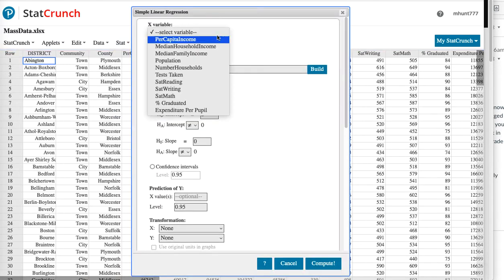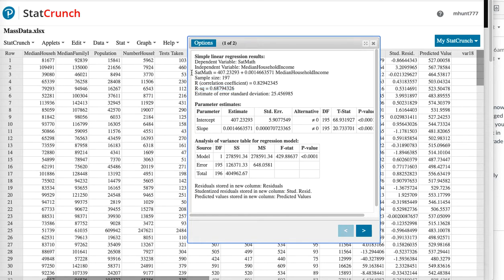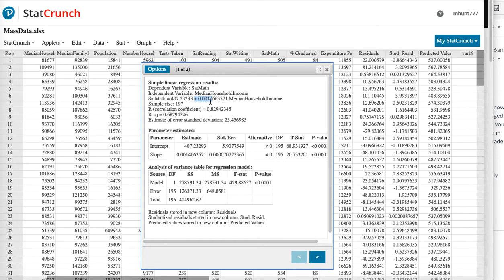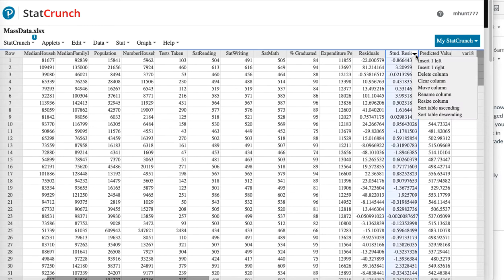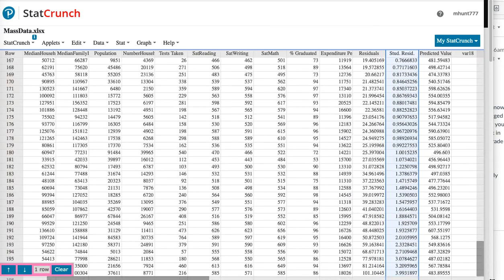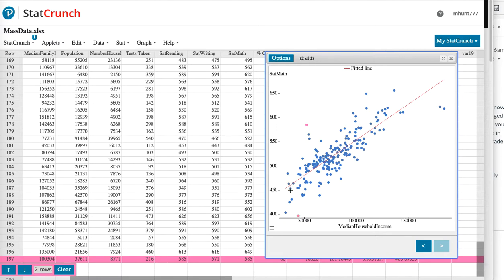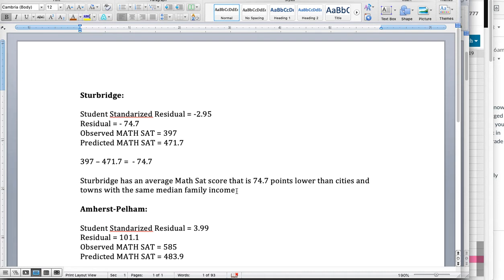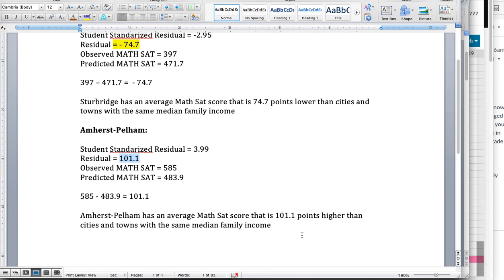Simple Linear Regression with StatCrunch